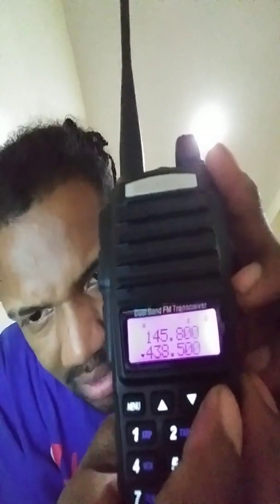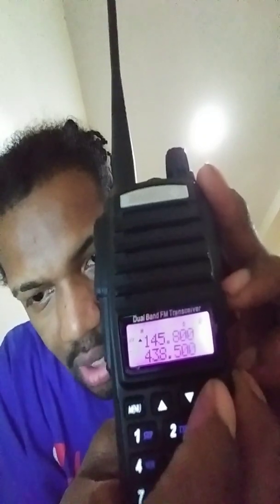Ham radio for beginners the test Dec 2019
My experience taken and preparing for the ham technician license